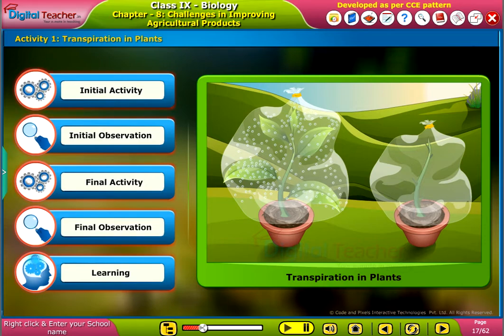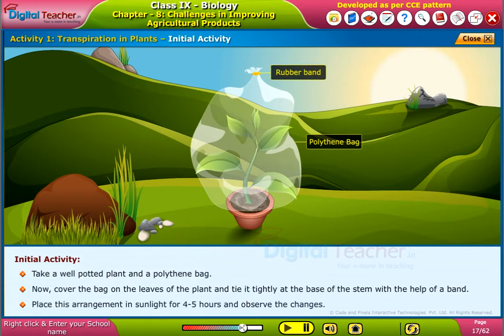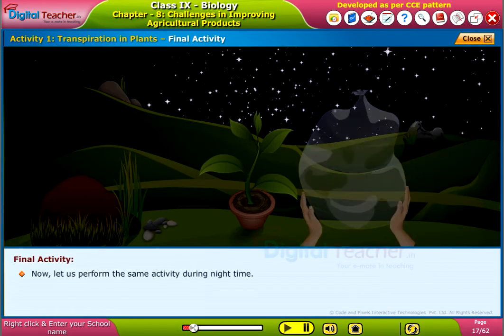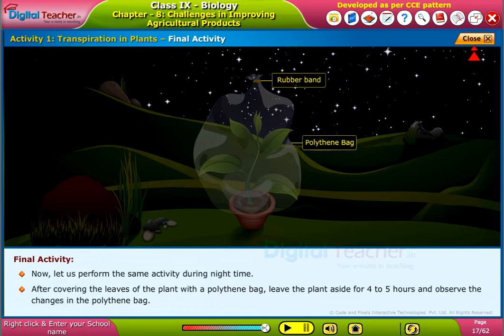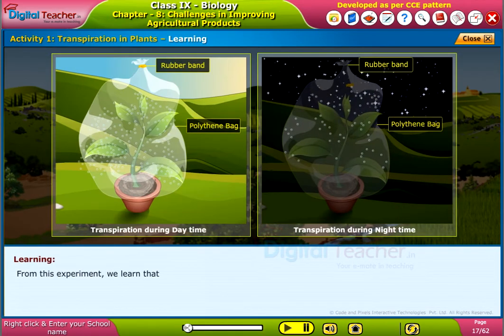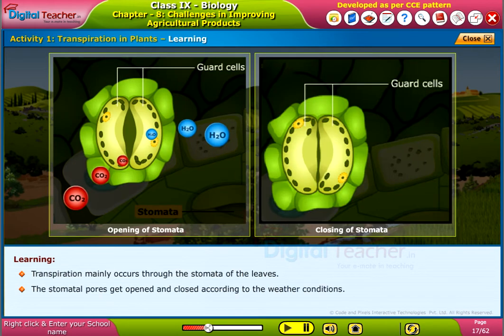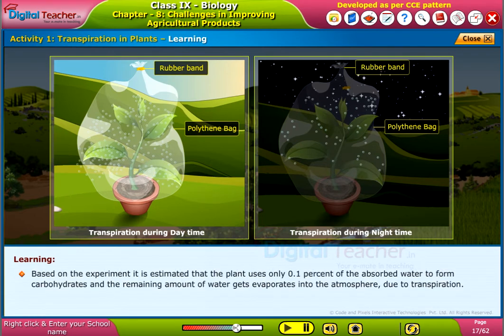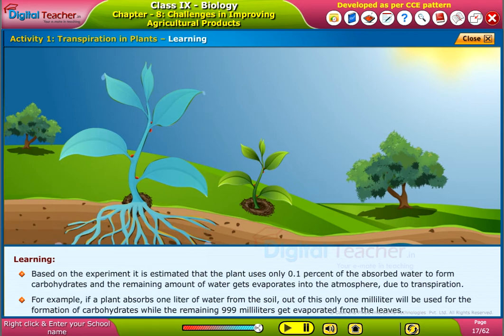Transpiration in Plants, Class 9 Biology | Digital Teacher